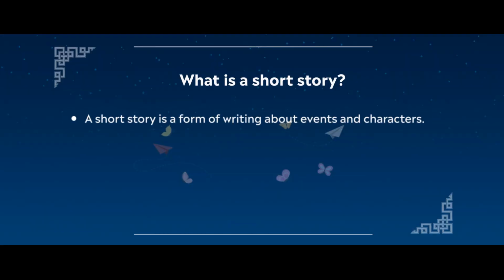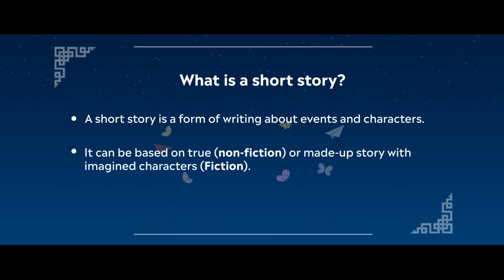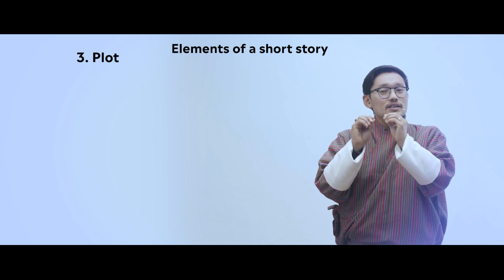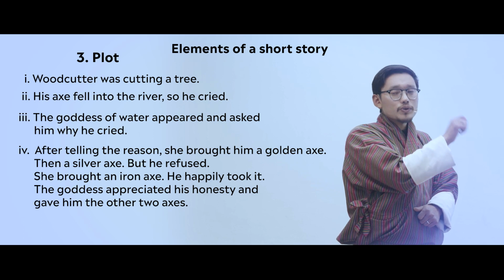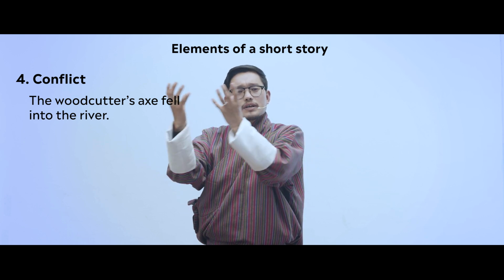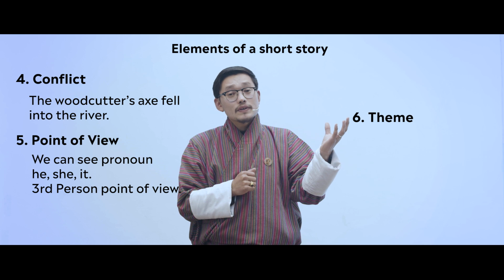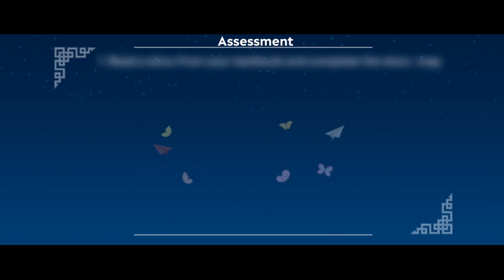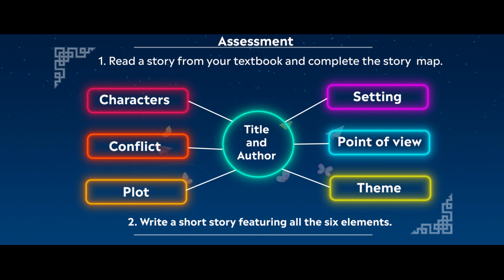English Key Stage 2 : Elements of a short story